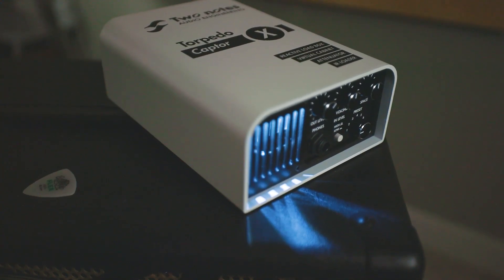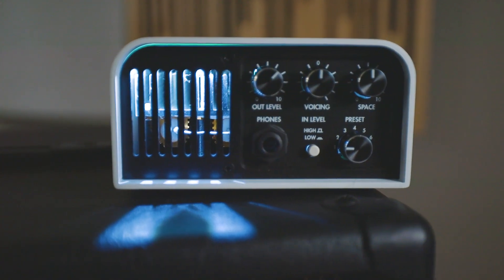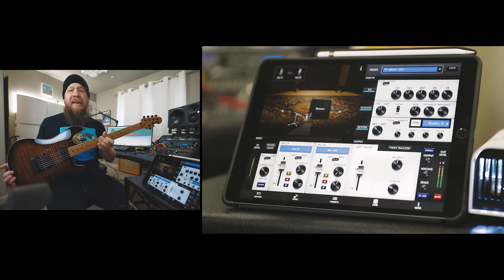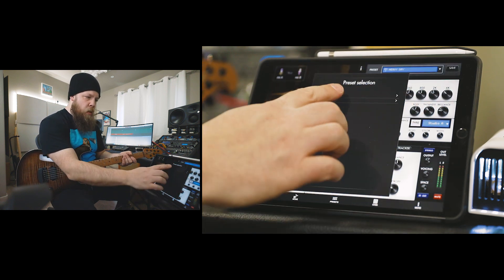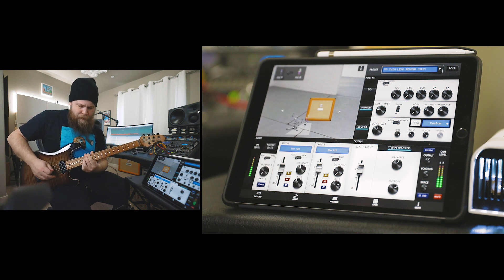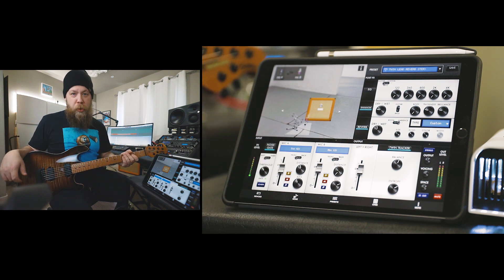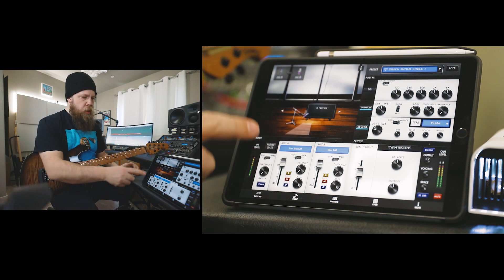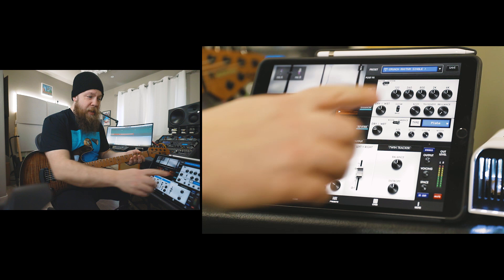The Magical Silent Recording Box! Two notes Torpedo Captor X!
Let's take a look at the new Torpedo Captor X from Two Notes Audio Engineering!